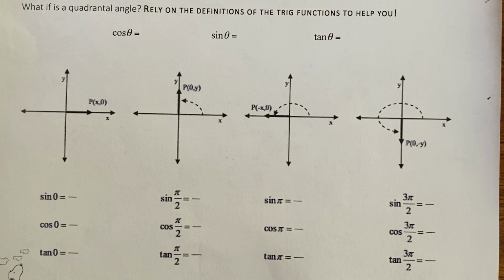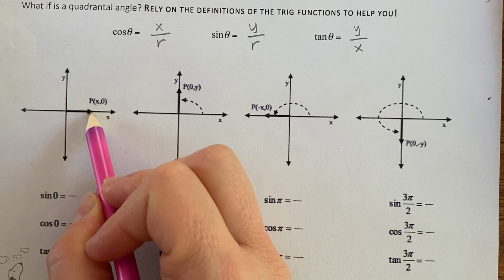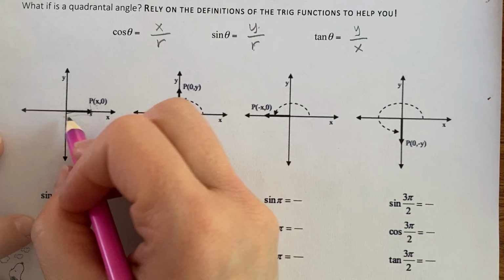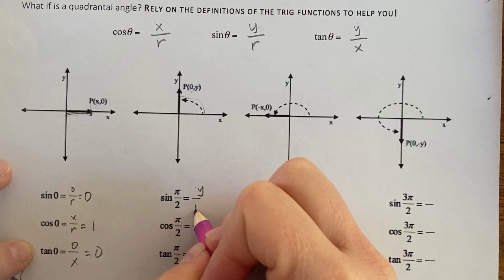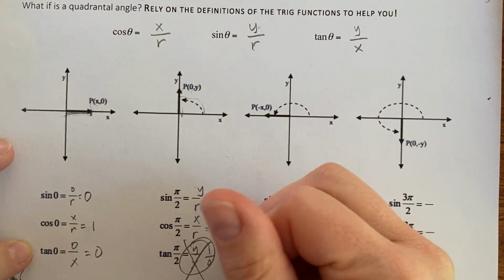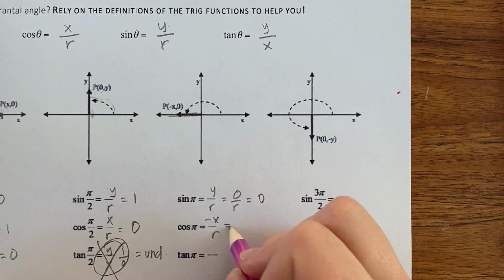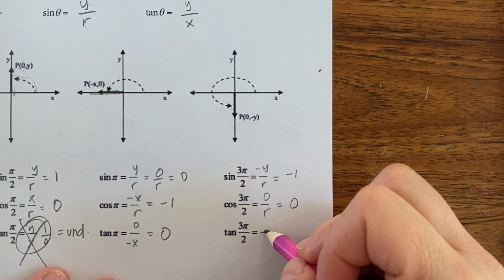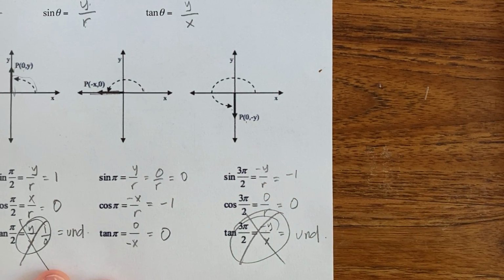Circular Trig Functions (6/6)